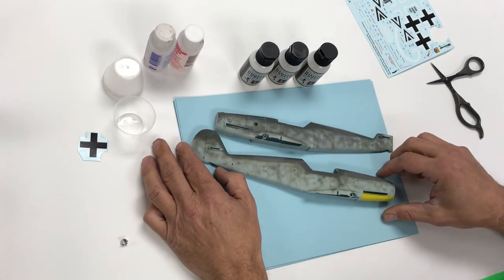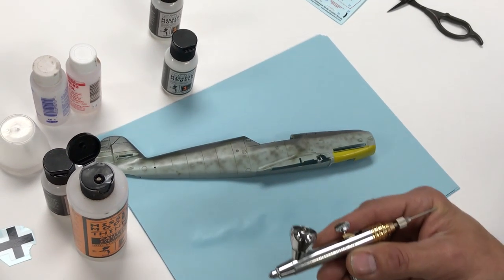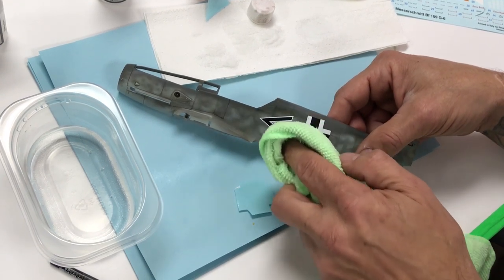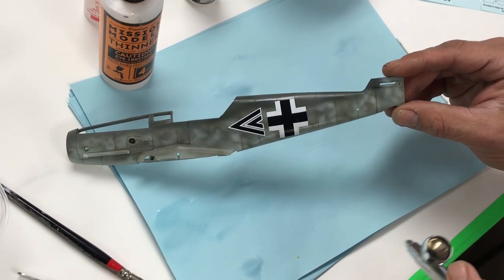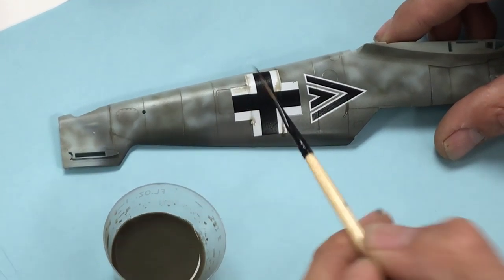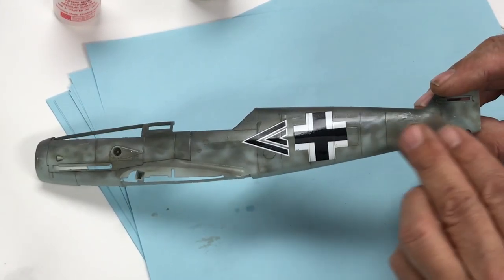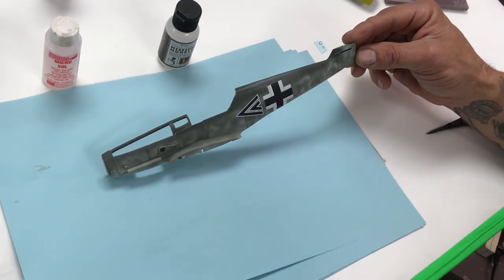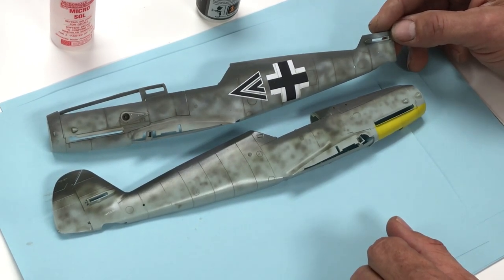Mission Models MMP decals and clear coat quick demo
Mission Models MMP quick clear coat and decal application demonstration video.